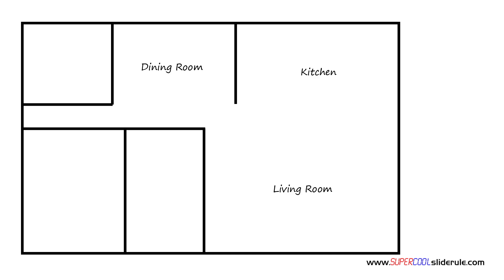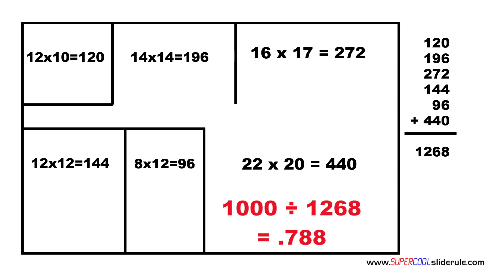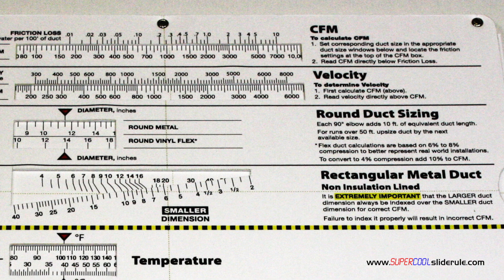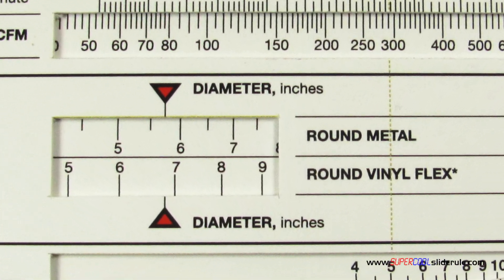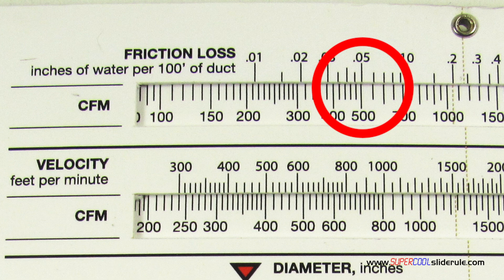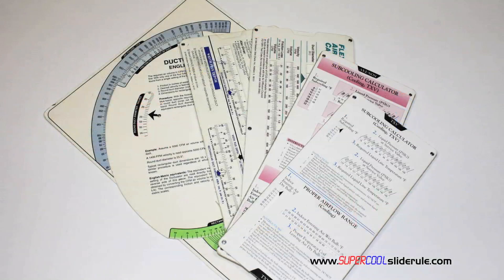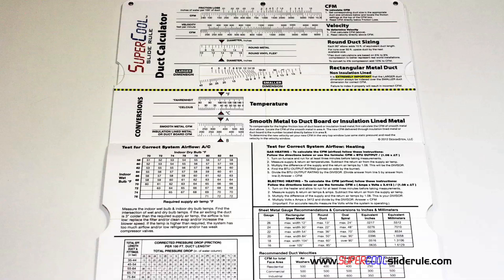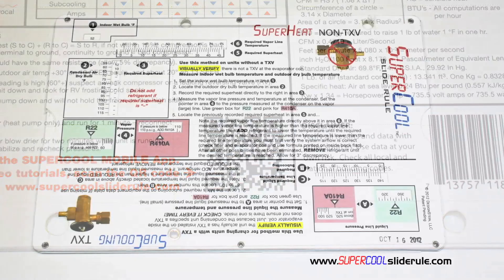Duct Size - How to size a Duct System for a House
This is a tutorial video that explains how to size a duct system for a house.